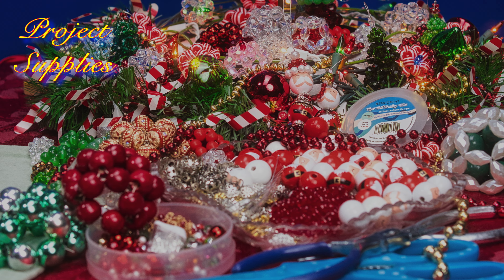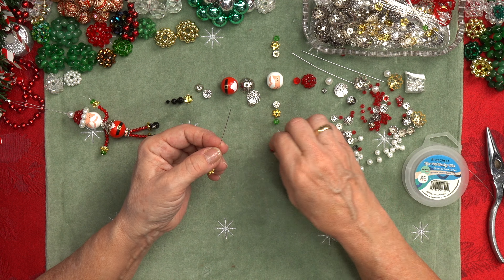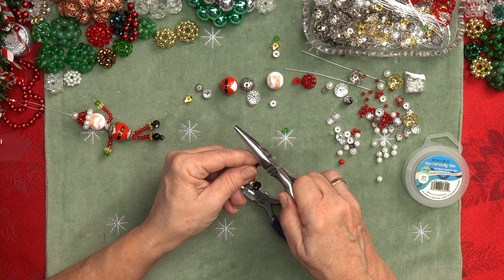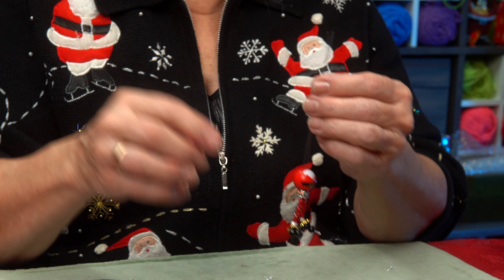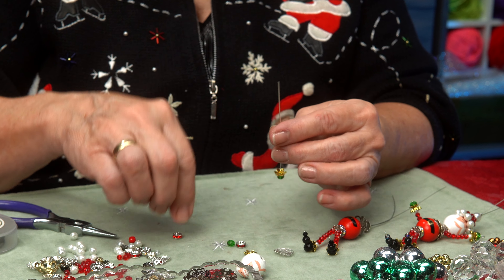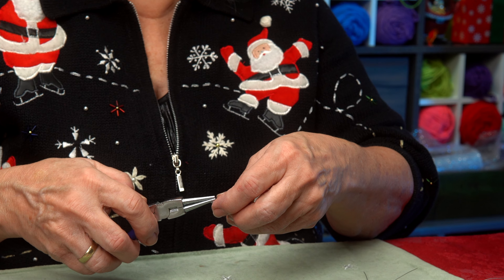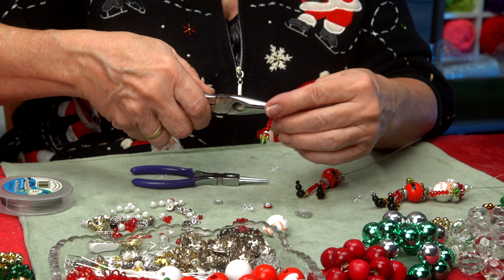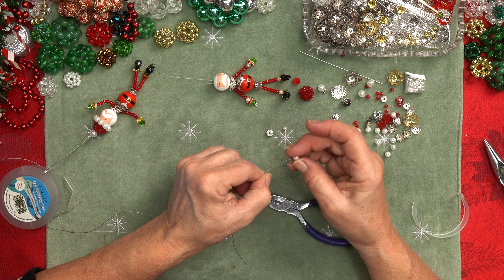Make a Beaded Santa, Christmas Decoration, Ornament, Tutorial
Make a Beaded Half Cluster Ball Santa! DIY Christmas Decoration, Holiday Ornament, Using beaded Cluster Balls.

Ho-Ho-Ho!  Tweek is sharing another of her original bead designs by presenting a DIY Beaded Santa!  Her use of a combination of wooden, glass and plastic beads makes this project a FUN one as Tweek guides you, step-by-step, through the project. The Beaded Santa ornament you create will add sparkle and ‘JOLLY’ to your holiday decor!  Make one, make two - make more!  Tweek will show you how to make your Beaded Santa!

Join her!

Beaded Cluster Santa - S2/Quick Projects

Beaded Santa Chapters

0:00 - Intro
0:20 - Project Supplies
0:35 - Project Description
0:50 - Making the Legs and Feet
3:30 - Building the Body
5:15 - Making the Arms
8:15 - Connecting the Arms
8:55 -  Adding the Head
9:20 - Making His Hat
11:35 - Add a hanger
12:30 - Finished Santa
12:50 - Other examples of Beaded Santas
12:58 - Outro